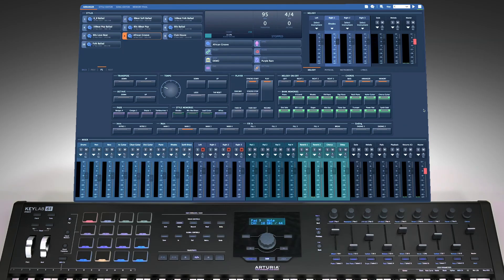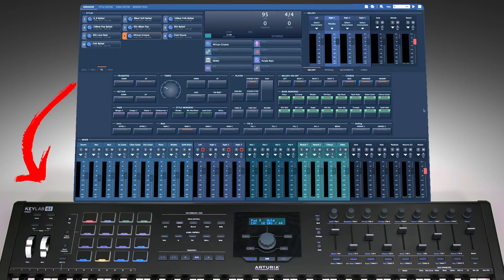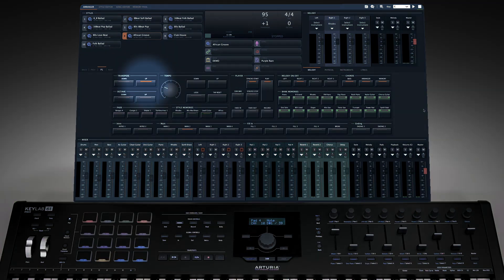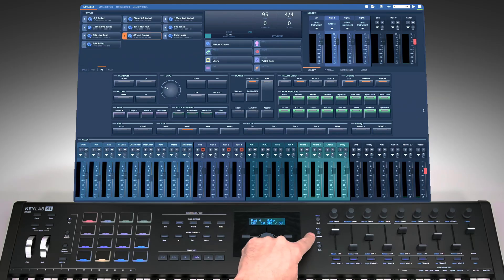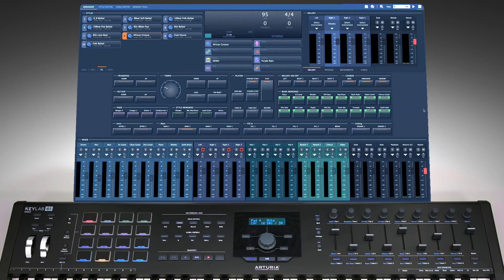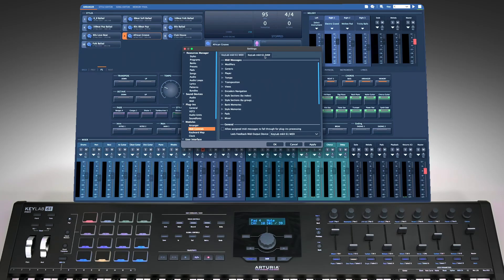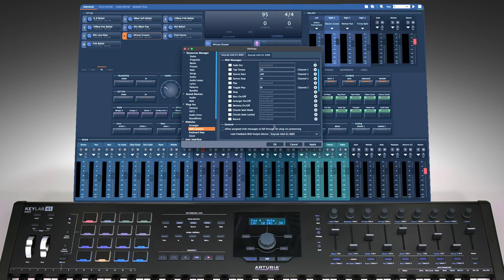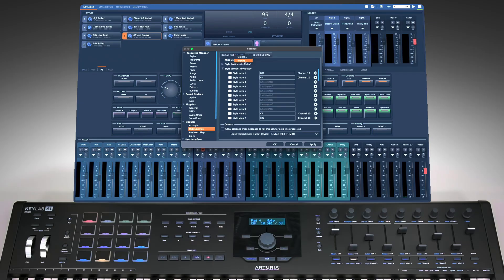Giglad - Midi Feedback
Giglad is a Professional Software Arranger available for Mac OS and Windows.

This video is showing what is new in Giglad 5 release.